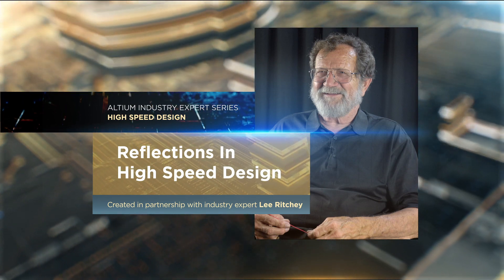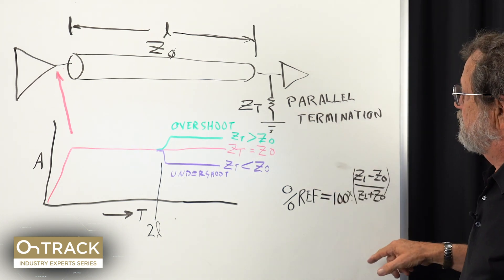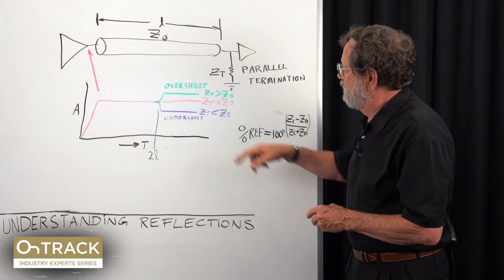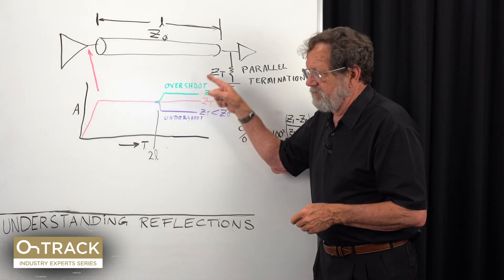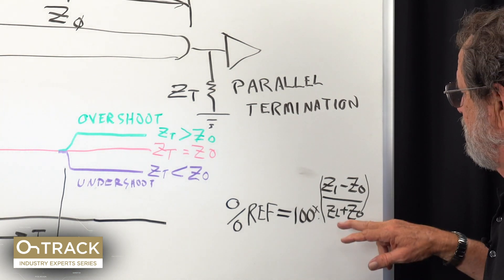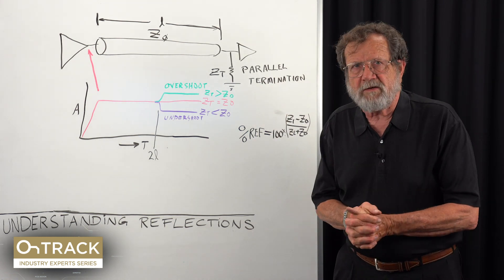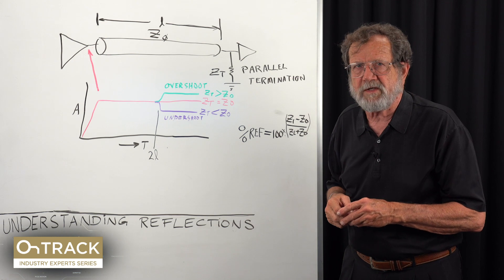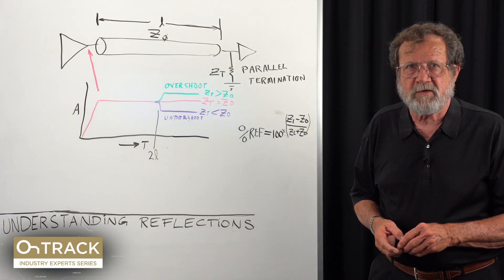Reflections in High-Speed Design - Altium Academy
Join Lee Ritchey in the final installment of his Altium Academy series on High-Speed PCB design as he teaches you how to better understand reflections, what they are all about, and where they come from.